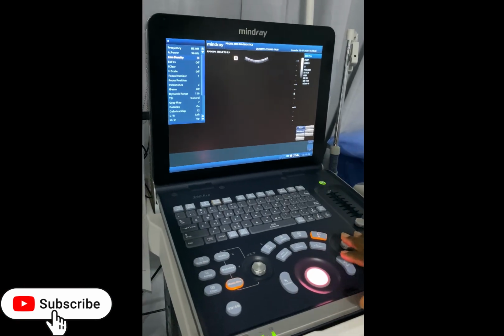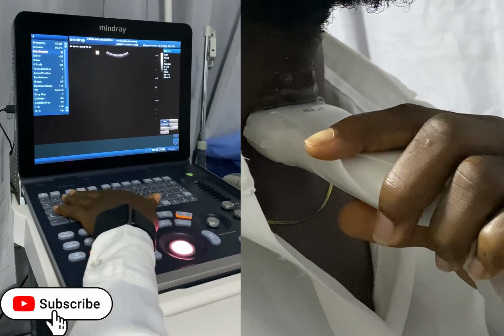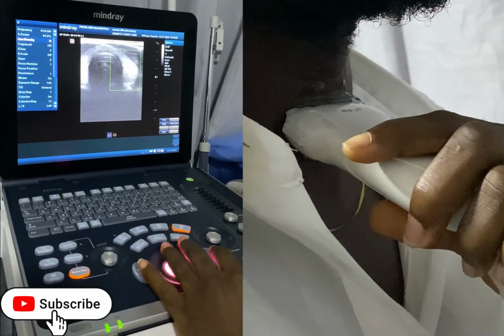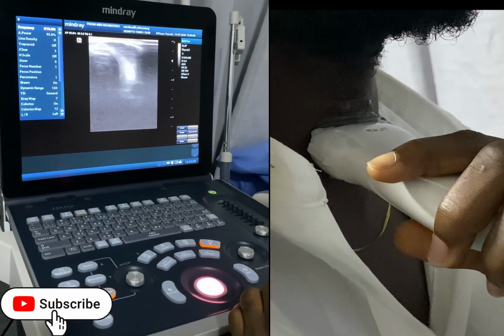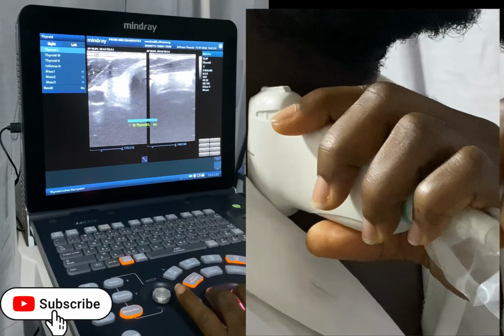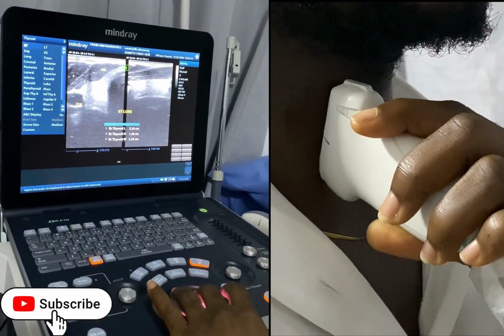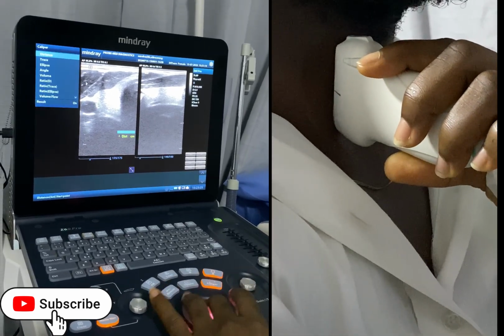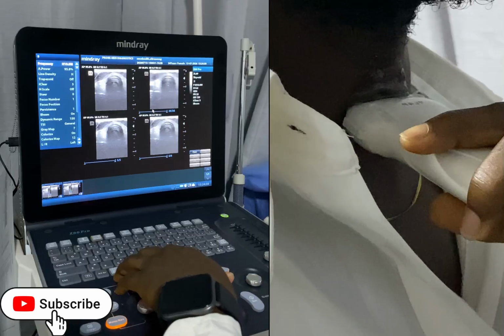The Secret Behind Perfect Ultrasound Images |Knobology in Action | Thyroid Ultrasound Demonstration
Knobology in Action | Thyroid Ultrasound Demonstration

In this video, I demonstrate ultrasound knobology using a thyroid scan. Learn how key machine controls can be adjusted to optimize image quality and improve visualization of the thyroid gland.

Understanding knobology is an essential skill for every sonography student and ultrasound professional. Mastering these settings helps you produce clearer, more diagnostic images during real clinical examinations.

If you’re learning ultrasound, this practical demonstration will help you gain confidence in operating the ultrasound machine effectively.

💬 Which ultrasound topic would you like to see next?